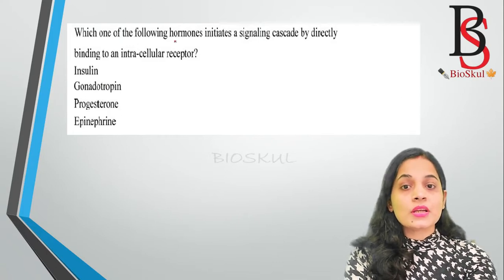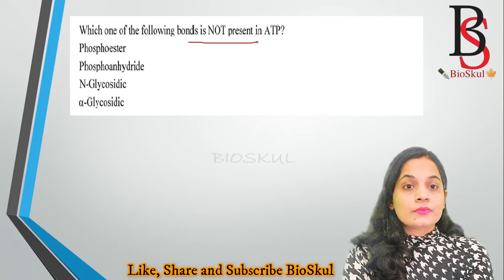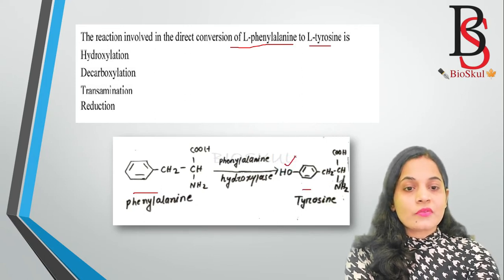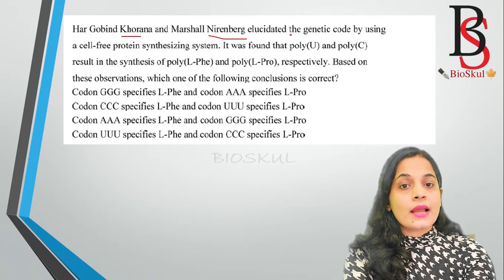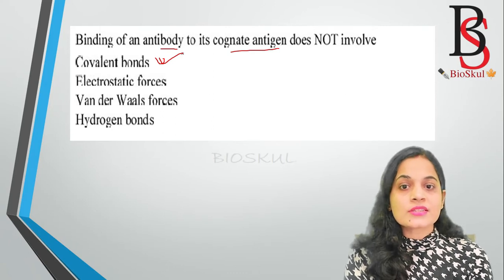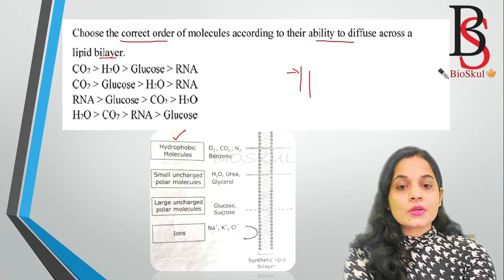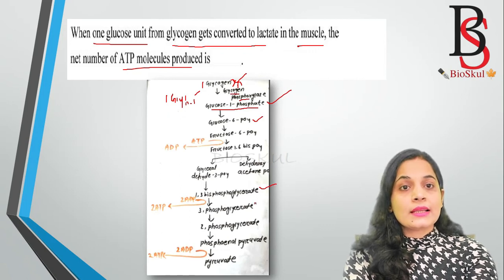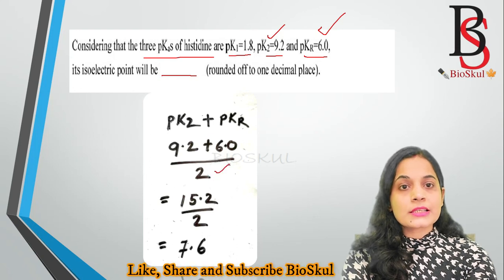GATE LIFE SCIENCE 2020 PAPER DISCUSSION -SUBJECT :BIOCHEMISTRY(PART-1)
GATE LIFE SCIENCE 2020 PAPER DISCUSSION -SUBJECT :ZOOLOGY